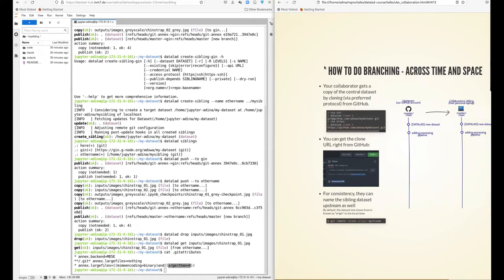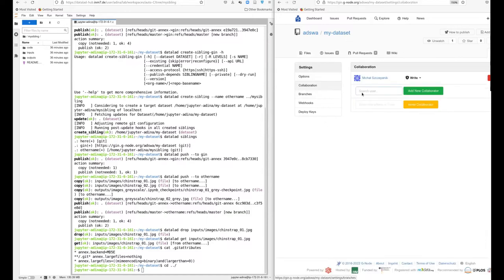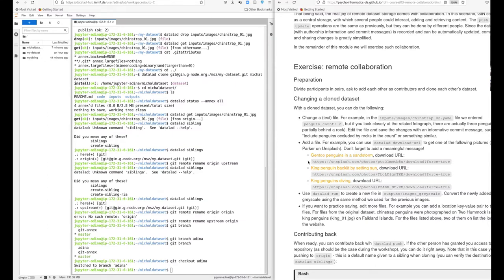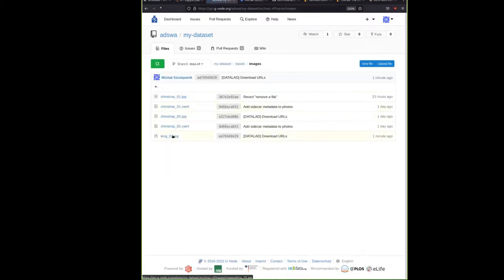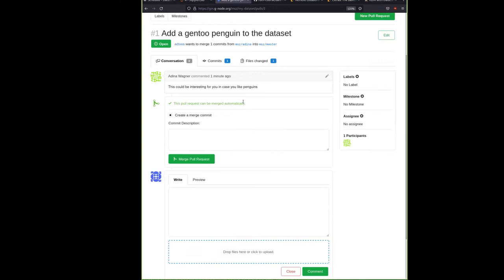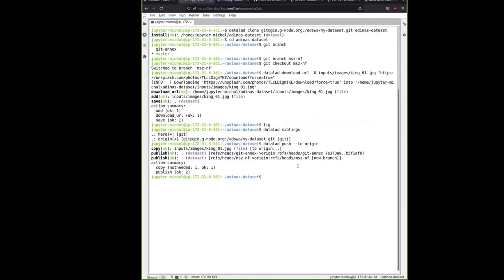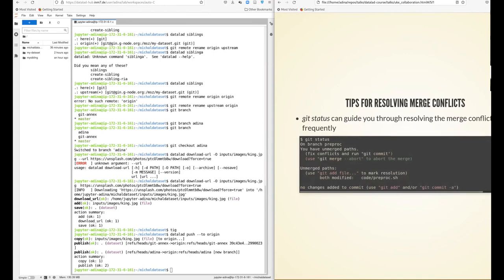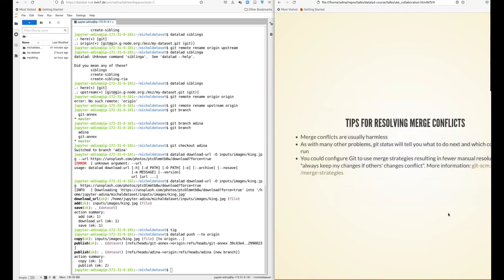09 Collaboration - DataLad 0.16 Workshop - UKE Hamburg (virtual)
Video 9 of a series of sessions in a two-halfday workshop on DataLad.

A multi-perspective walk-through on collaboration in DataLad datasets using Gin as a hosting service.

Instructors: Adina Wagner & Michał Szczepanik